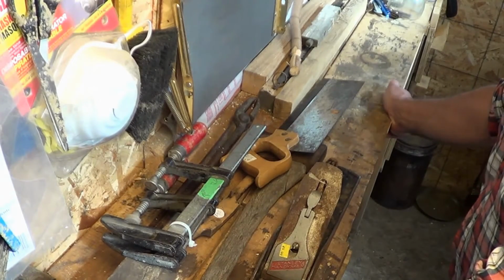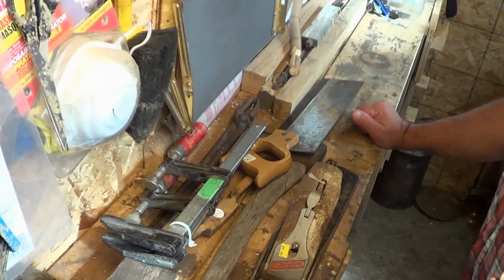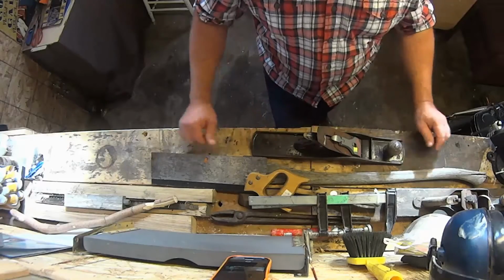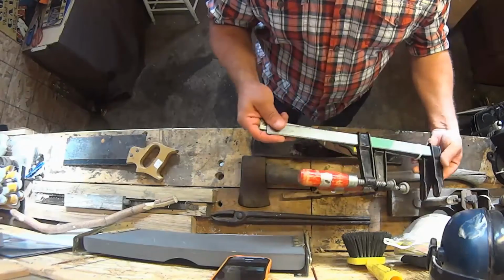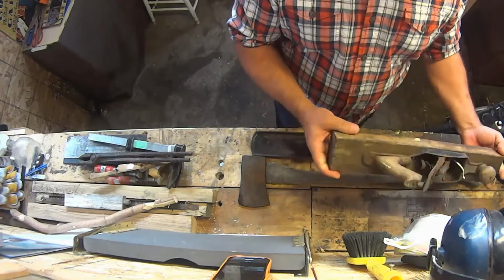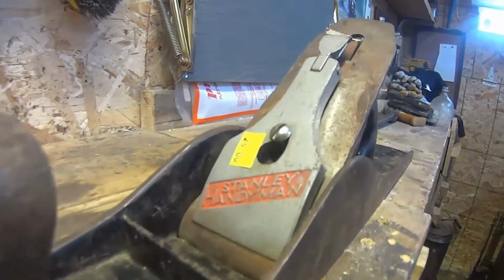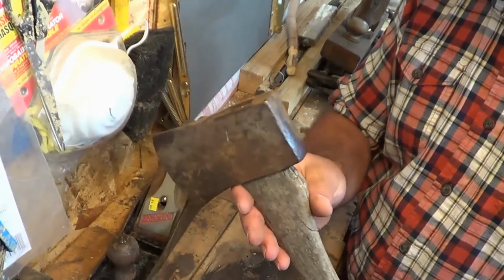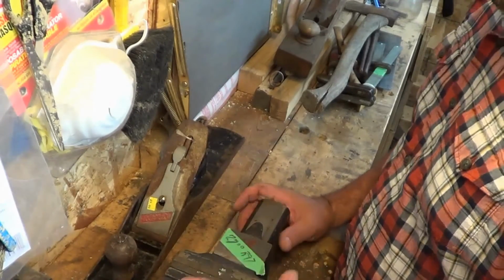A Day at the Flea Market!